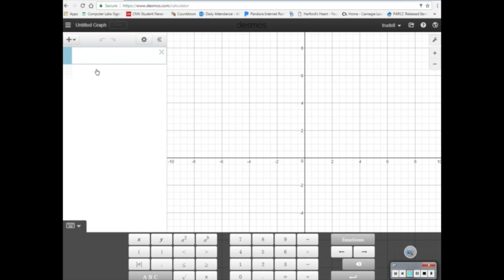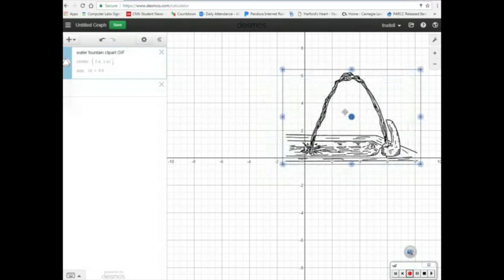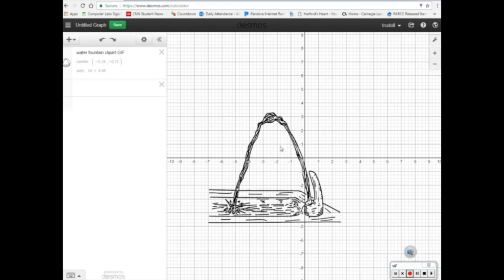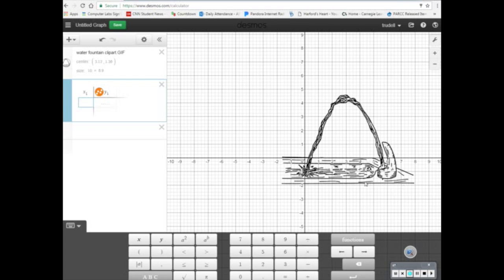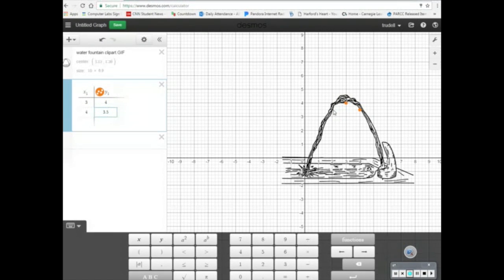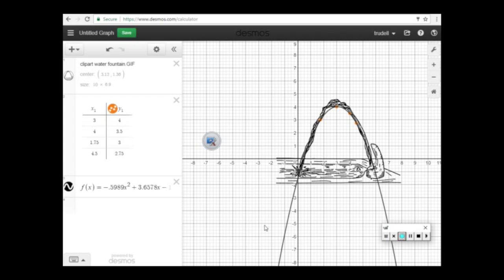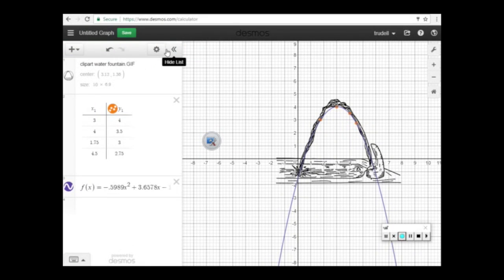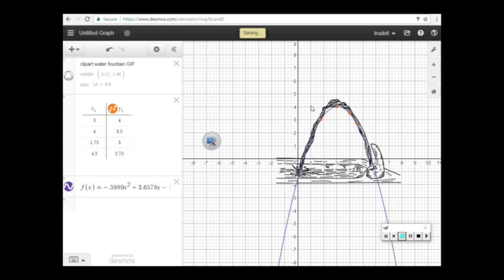Parabolas Everywhere Project Video2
The purpose of this video is to guide students to use technology and mathematical tools to solve real life problems.

If you used these resources, please comment!!!